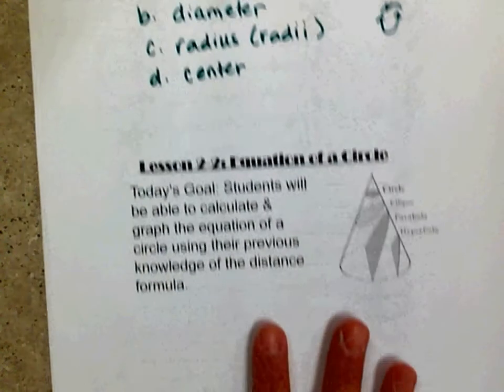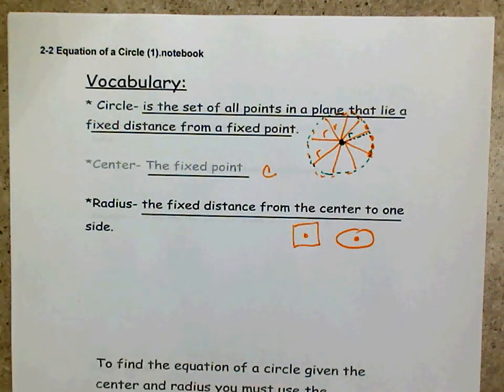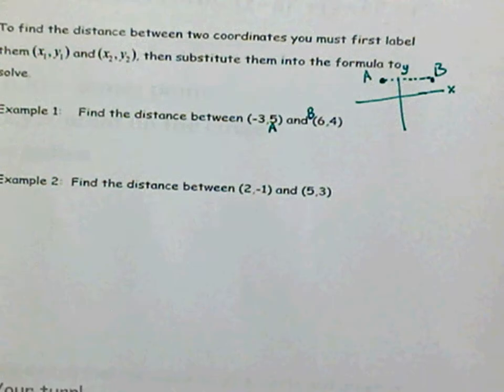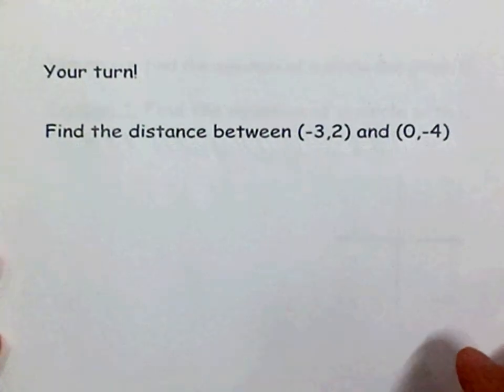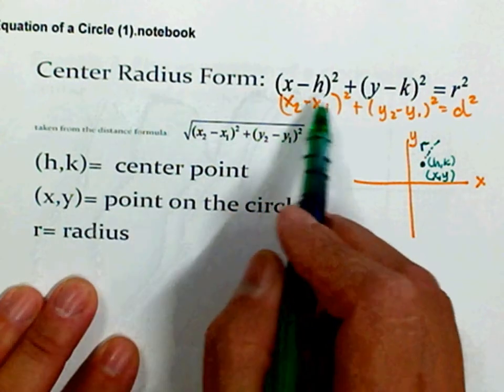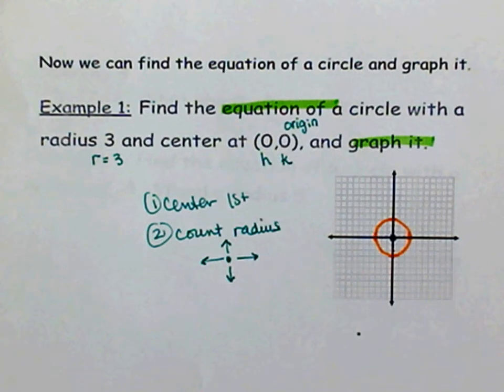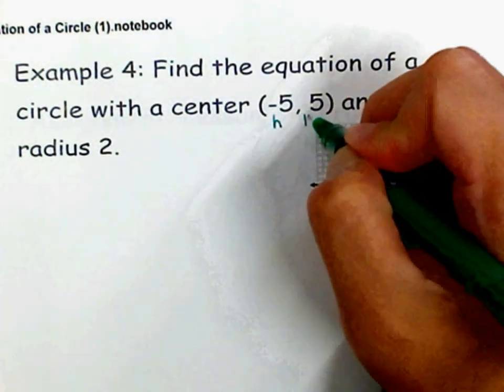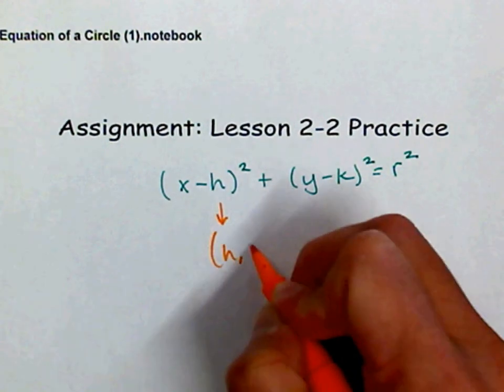2 2 Equation of a Circle